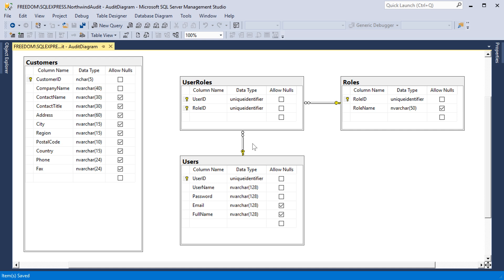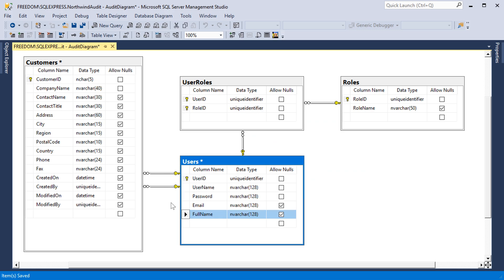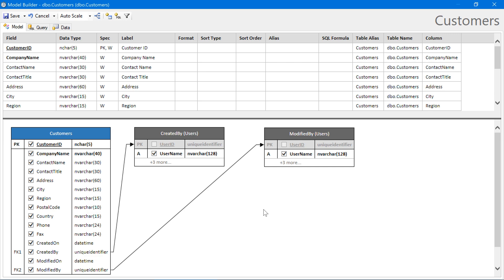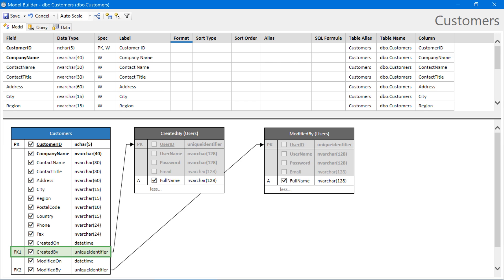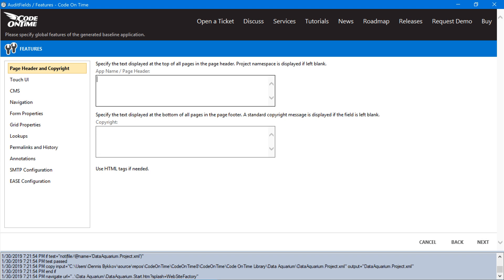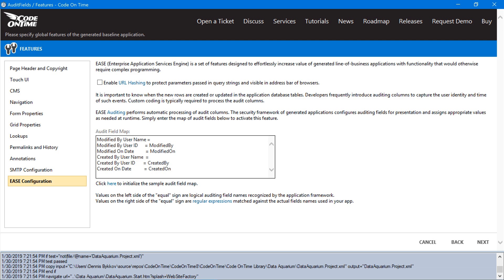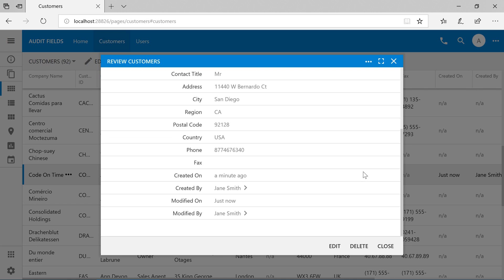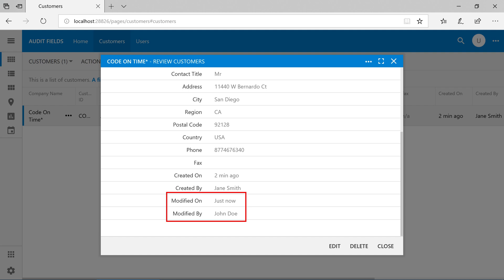Easy Tracking of Created and Modified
Learn how to configure automatic tracking of data changes in apps created with Code On Time.